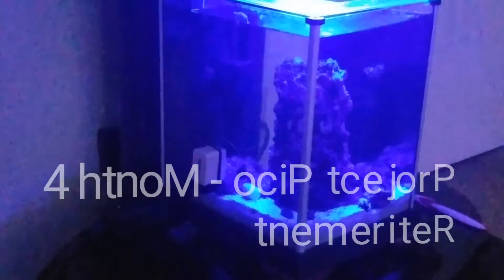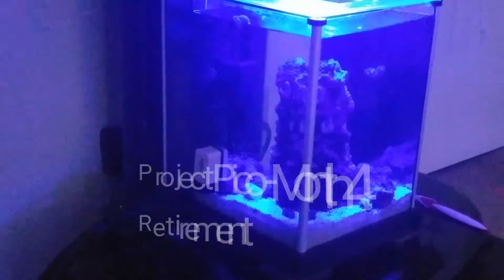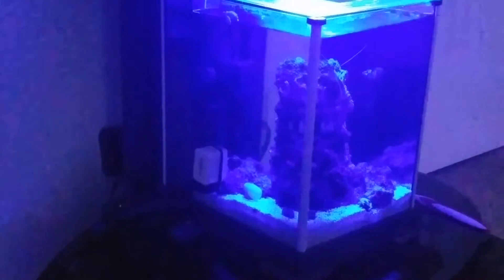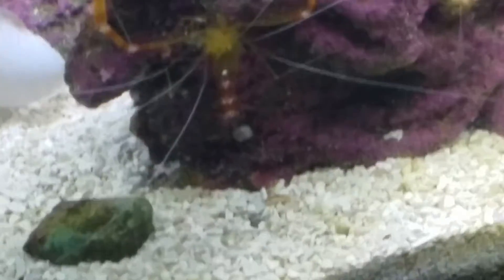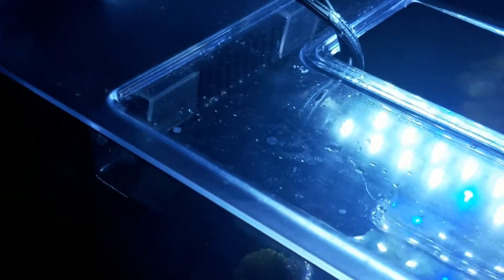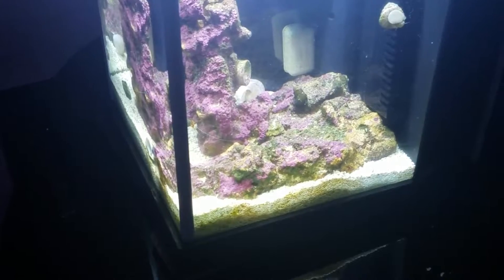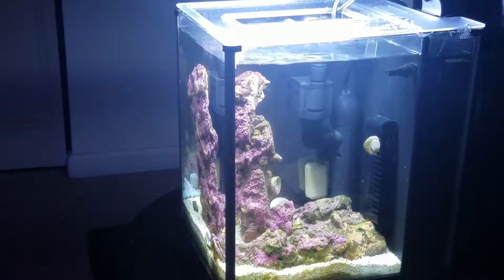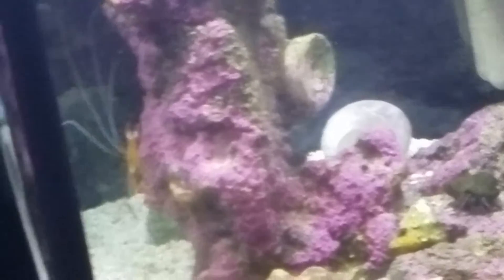Project Pico - Month 5 - Retirement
Project Pico is retired and will be merged into Project Starfire.